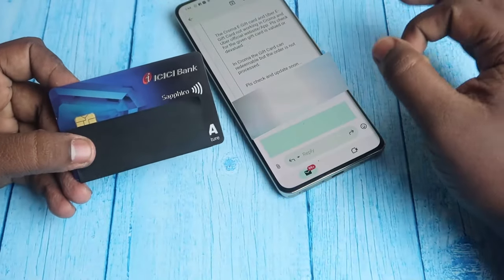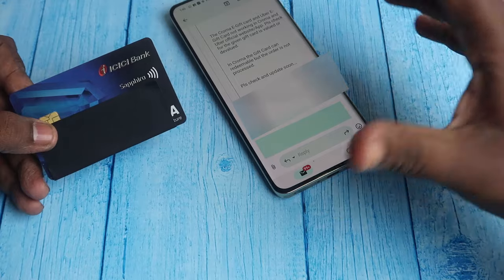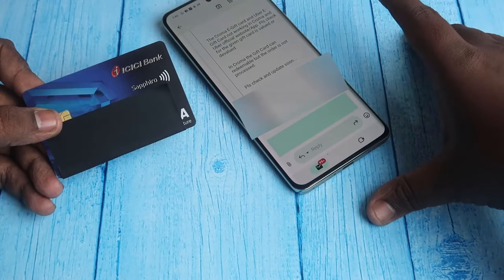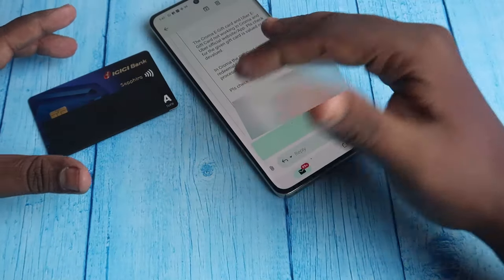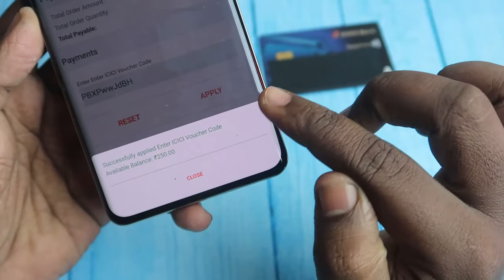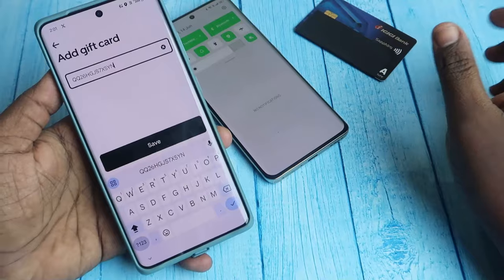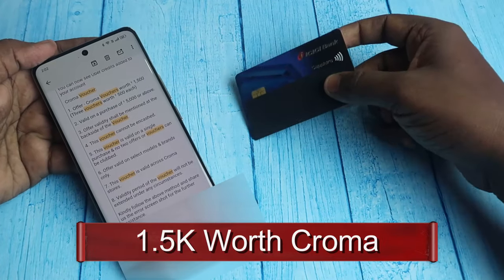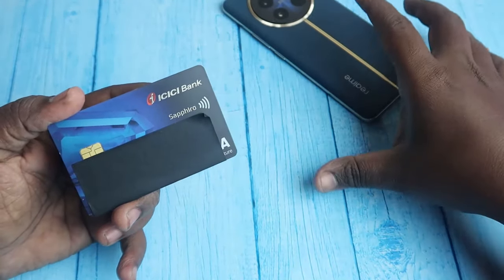How to redeem ICICI Sapphiro Credit Card Welcome Vouchers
Let me share how to redeem ICICI Sapphiro credit card welcome vouchers. The icici sapphiro card has 9500 worth welcome vouchers including Uber, TataCliq, EaseMyTrip, and Croma gift cards.